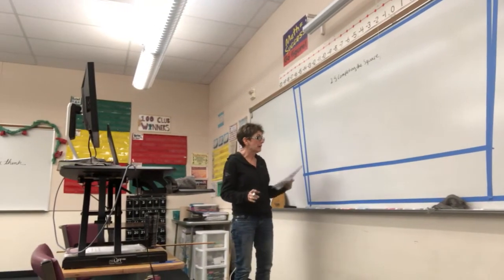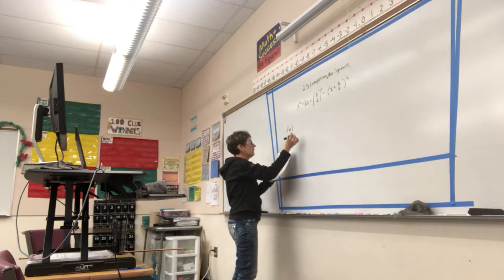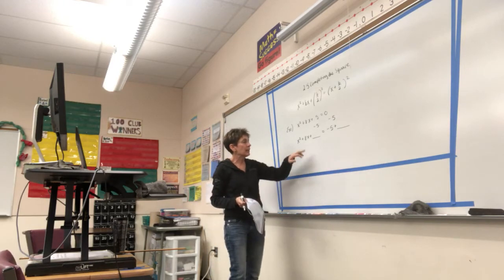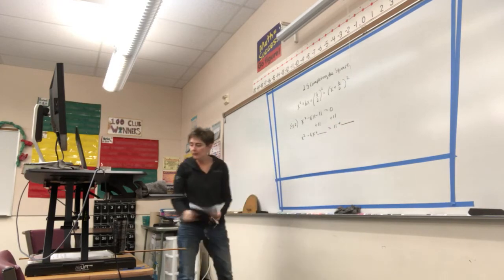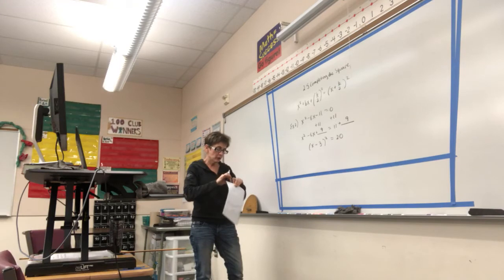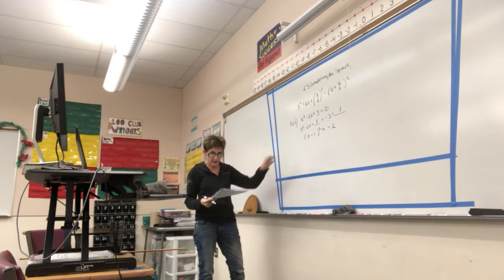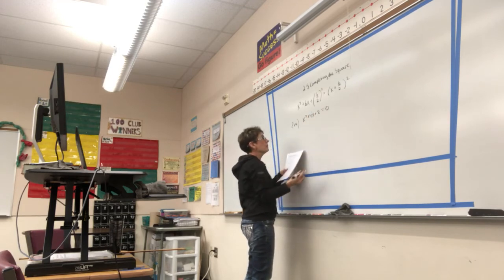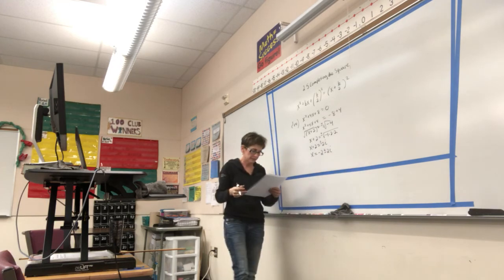AA 2.5 Notes